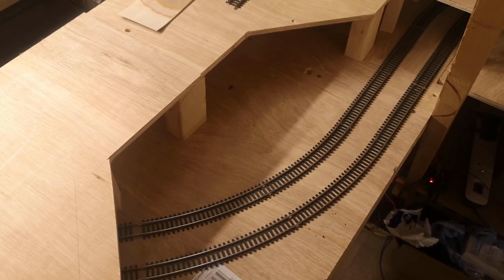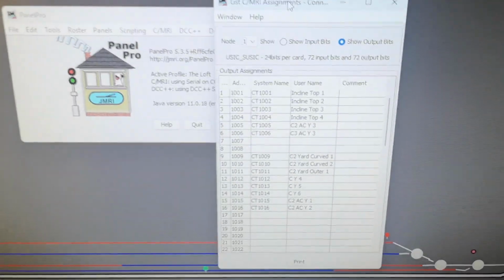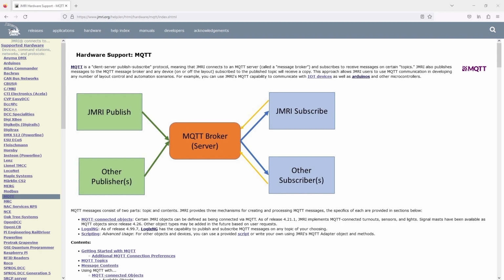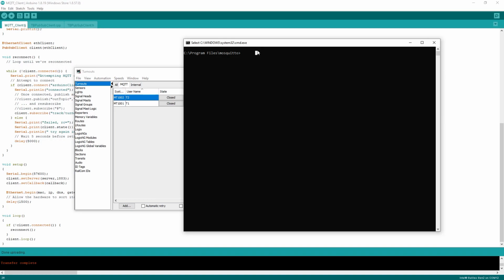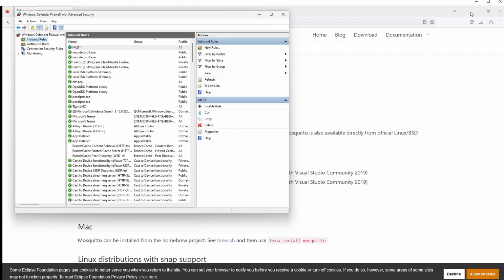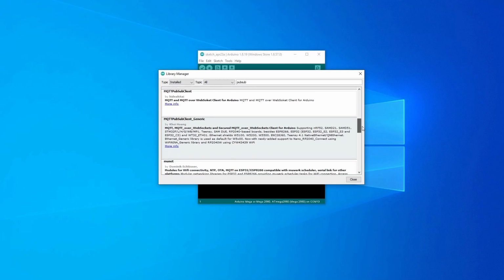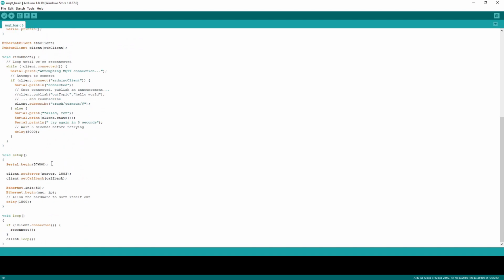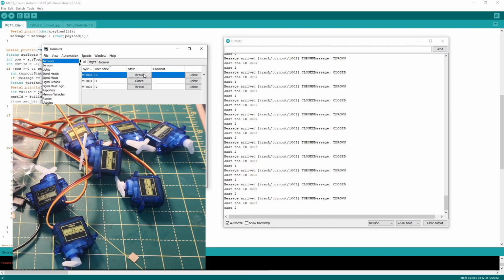Using Arduinos and Ethernet for turnout, sensor and signal control with MQTT in JMRI - Part 1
I'm still having RS485 issues so it's time to have a serious look at what alternatives there are with a view to getting rid of the RS485 bus.

Here I'm getting an Arduino Mega network connected and trying MQTT as a more suitable TCP/IP compatible protocol alternative to C/MRI.

Some links - I don't benefit in any way from these being clicked.

Ethernet boards